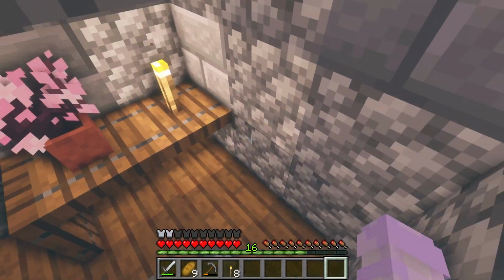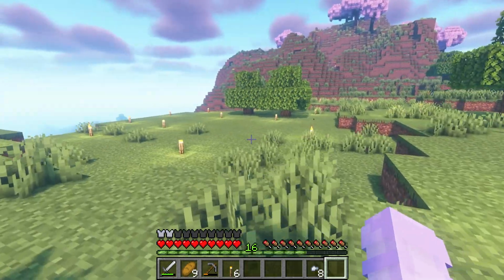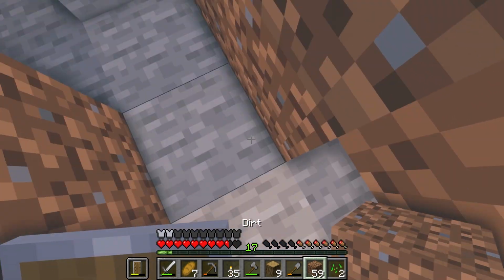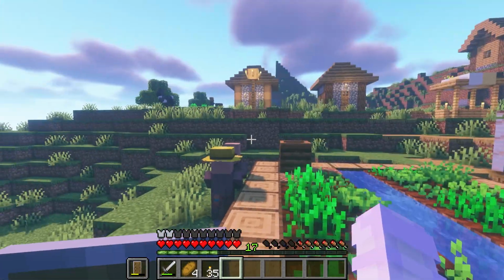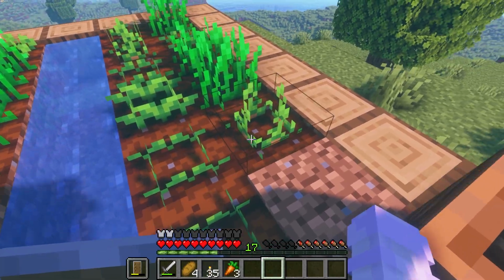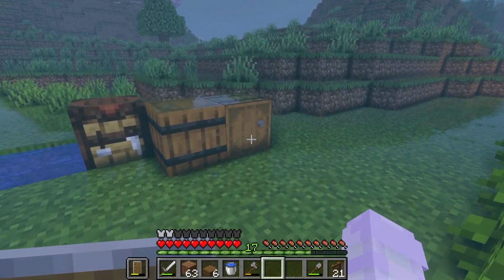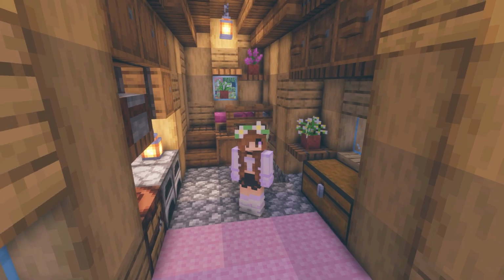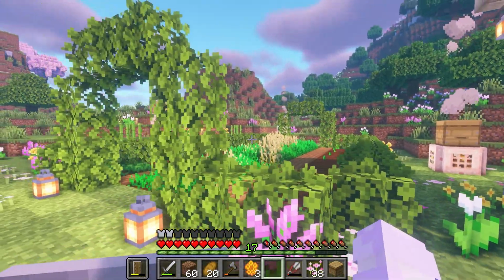Farming Failures :c | Minecraft Let's Play | Ep 2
Did I spend almost an entire episode just making a farm?? yes, yes I did lol
The perfectionist in me kinda took over this episode... I think it turned out alright tho still?

you can tell by the end of the episode that I sound so defeated.. and that is because I spent many hours working on just making a farm that was meant to be super simple lol

Regardless of this farming failure, I hope you all are enjoying the series so far ♡ c:

If anyone has suggestions for things you want to see me do in this series, let me know! I am always open for suggestions ♡